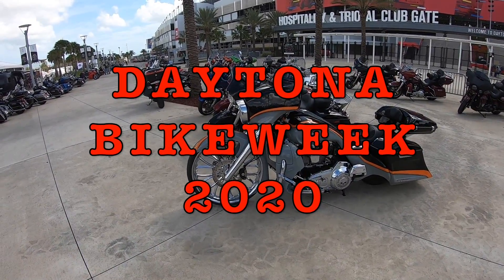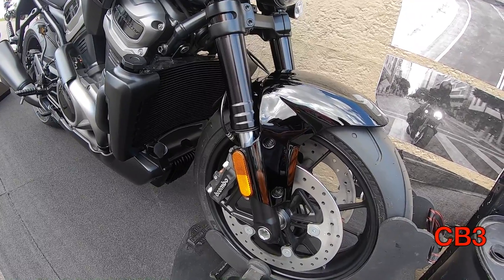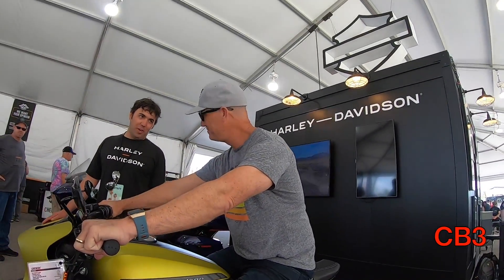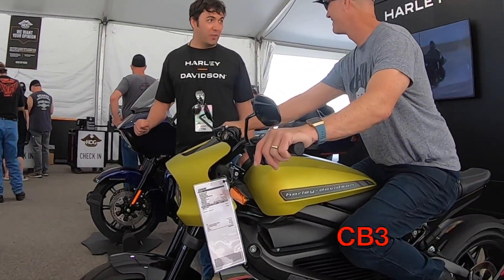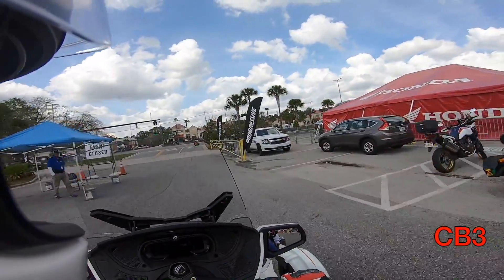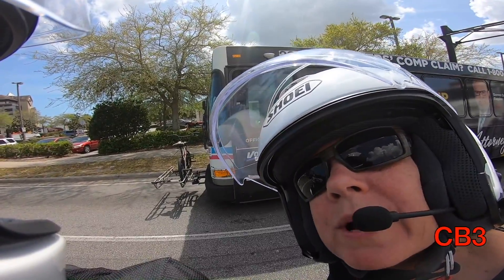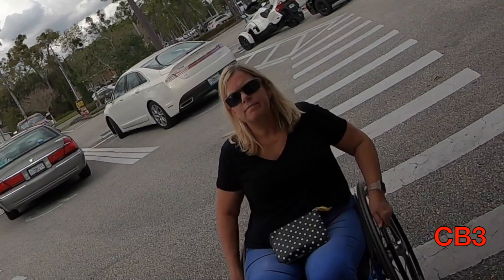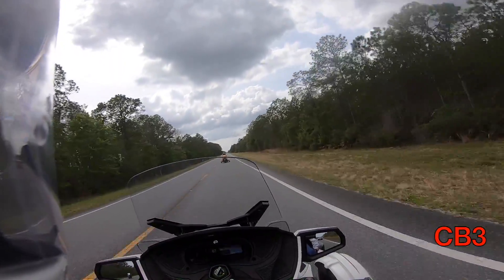Daytona Bike Week 2020 on a CanAm Spyder RT ... EPISODE II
Join Coach Vic and I for Part II of our  Bike Week 2020 adventure onboard our 2019 CanAm Spyder RT. We look at some cool custom baggers, discuss the Harley Davidson Bronx Street fighter, Pan America and Harley's Electric motorcycle...the LIVEWIRE.   We pick up a Butt Buffer seat cushion, cruise Daytona's infamous Mainstreet and cruise from Daytona Beach, FL to Tallahassee, FL.  As usual we will be sharing some stories along the way.  Grab a cup of coffee and join us for a great time.

CoachBob3 Audio/Video Equipment
GoPro Hero7 Black